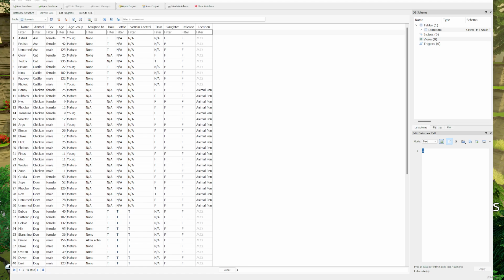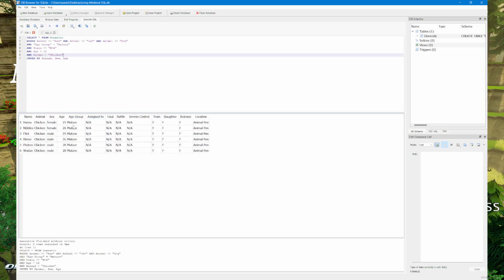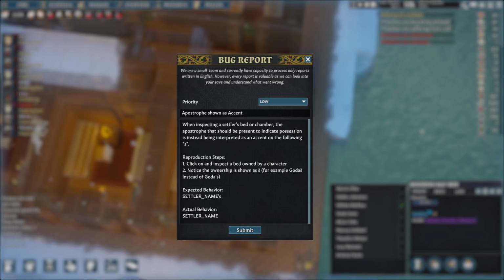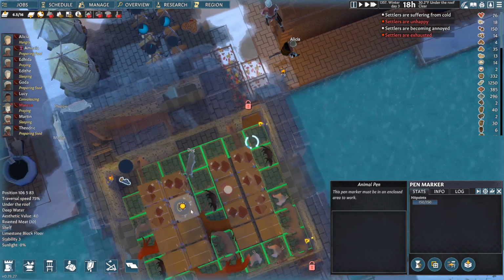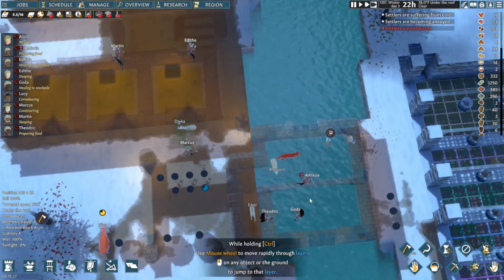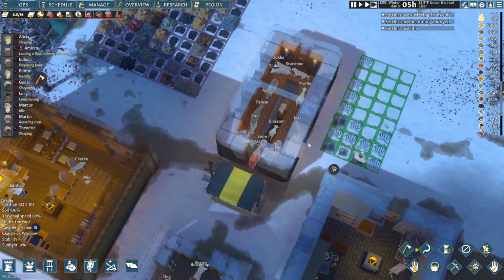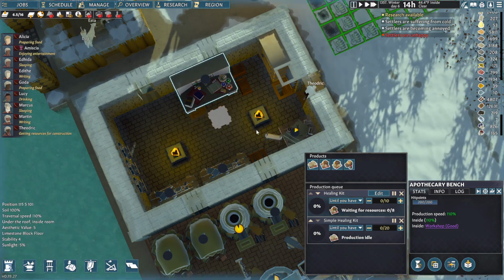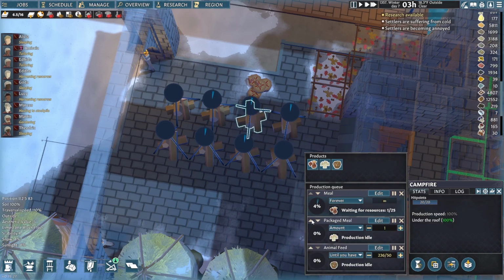GuestJim plays Going Medieval - Part 61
GuestJim continues in Going Medieval, which has received Update 11, bringing with it events and roles. Recorded from my Framework 16, but using my nicer microphone.
The key was originally provided by Tinsley PR